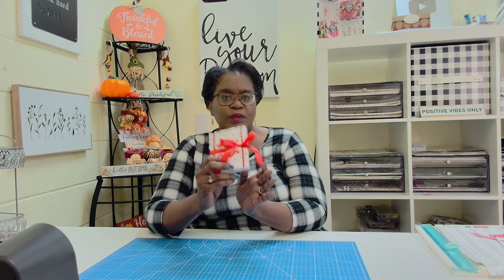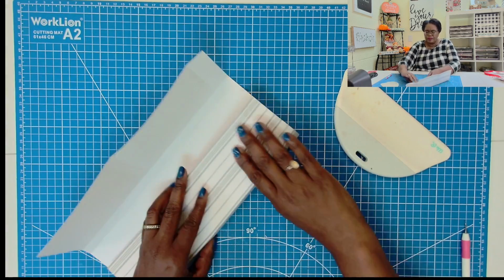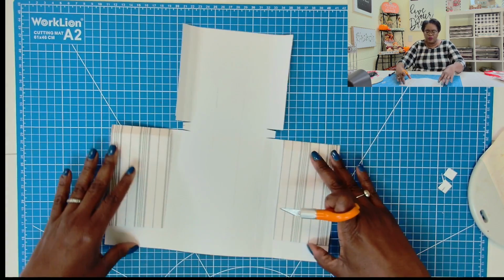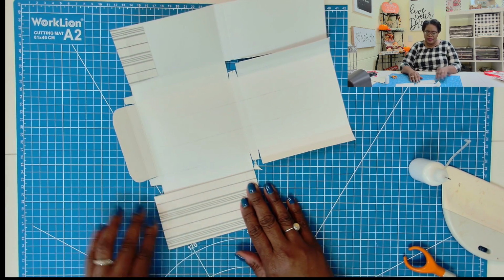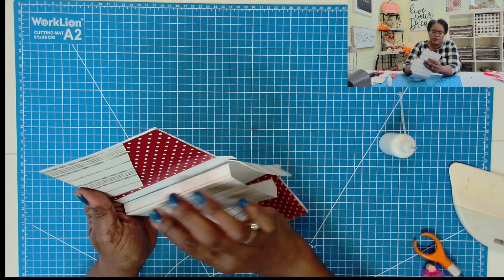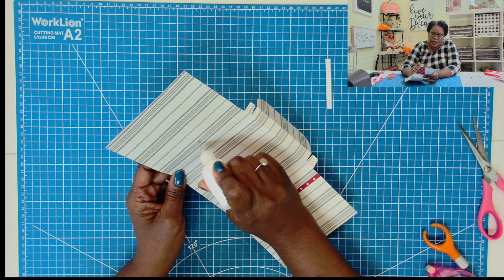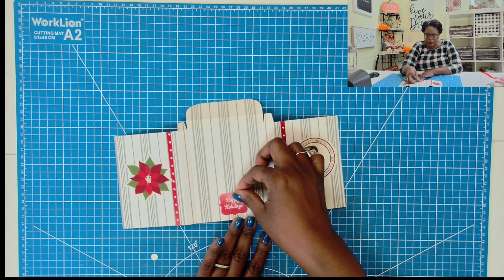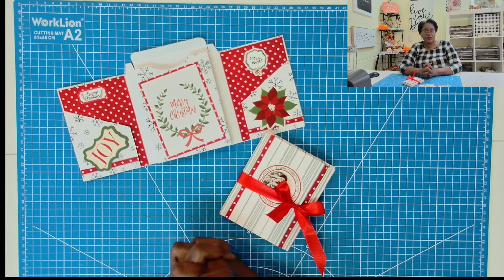🌟BRAND SPANKING NEW VIDEO🌟 this easy craft TICKS ALL THE BOXES!!/gift box folio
Everything you need is in this video.  Whether it is a greeting card, gift card holder or gift box, this cute little project has you covered!  LOOKING FOR THE BEST PAPER CRAFT TUTORIALS ON YOUTUBE?  Then you have come to the right channel😀.